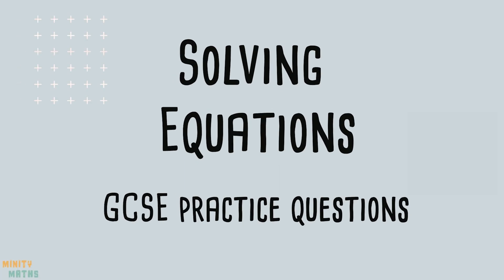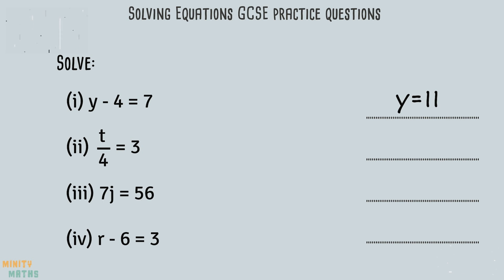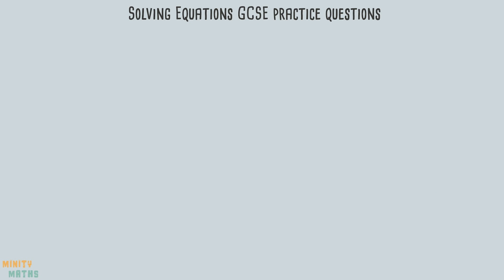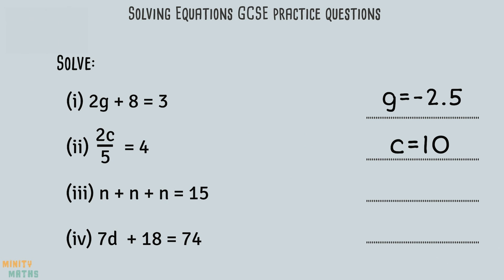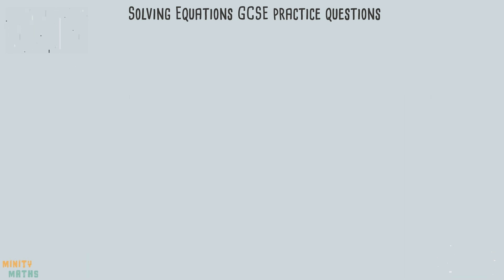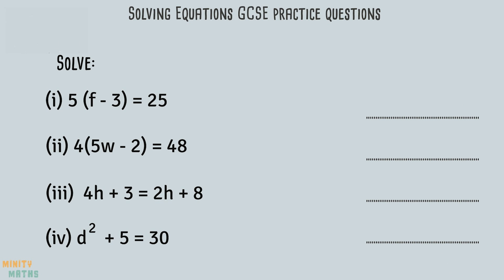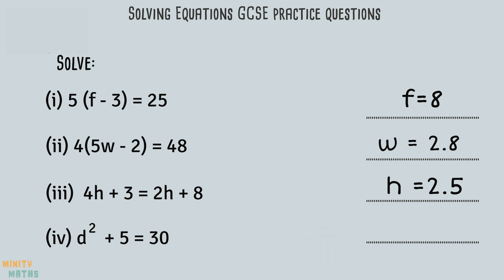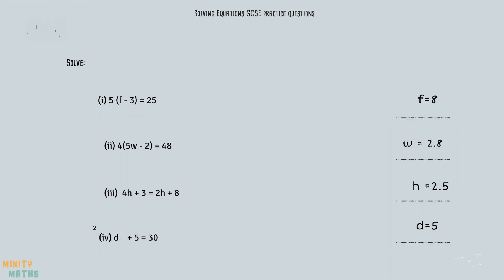Solving Equations: GCSE Exam Practice Questions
In this video we go through some GCSE style exam practice questions for solving equations. Difficulty increases with each set of questions. For a refresher on solving equations see our video

Skip to:
00:00 Intro
00:28 Practice questions set 1
01:41 Practice questions set 2
03:25 Practice questions set 3